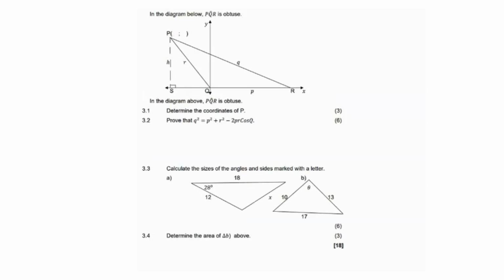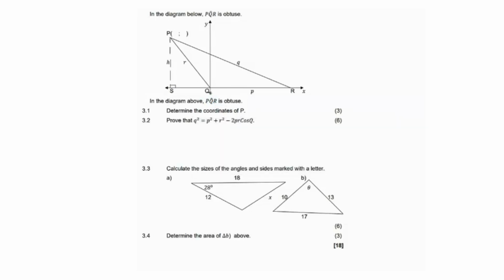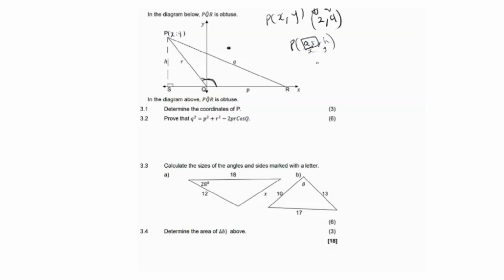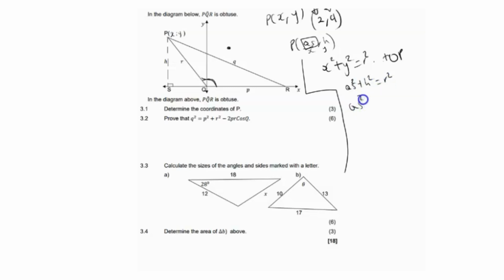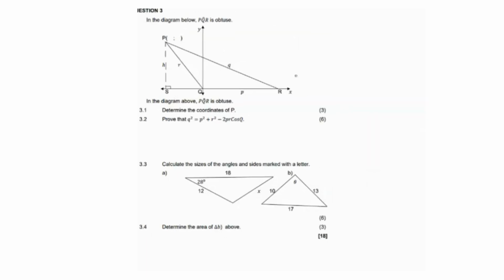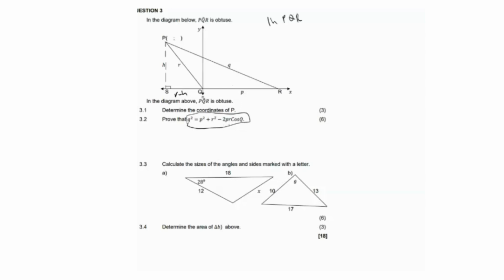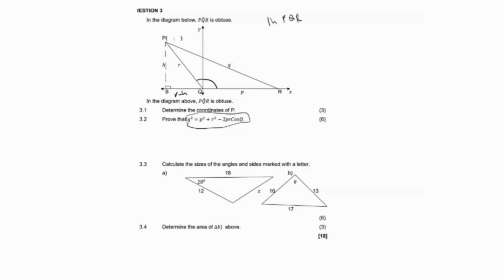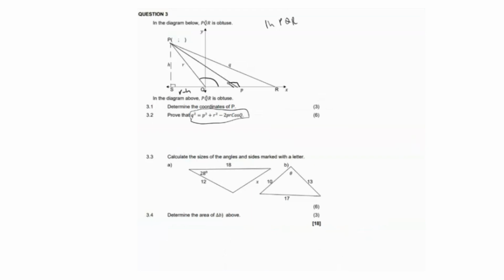paper 2 prep